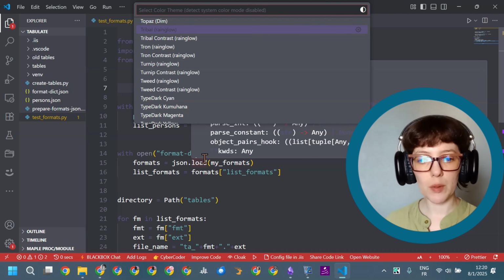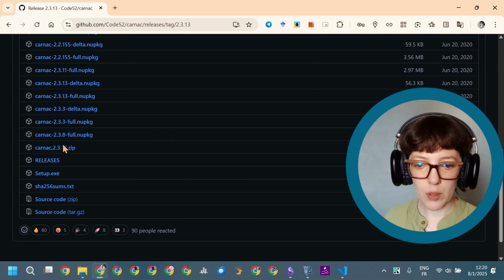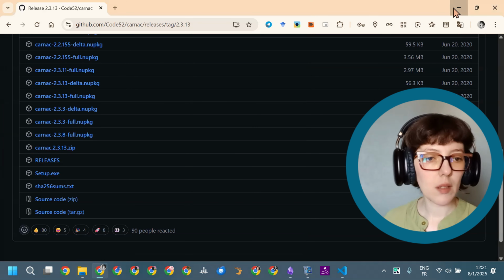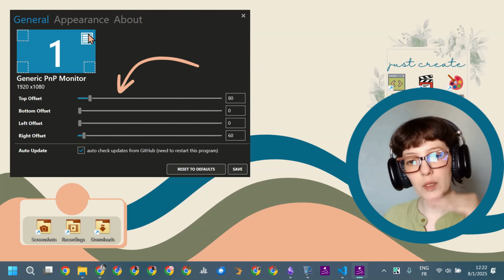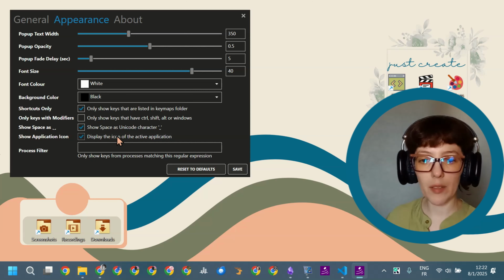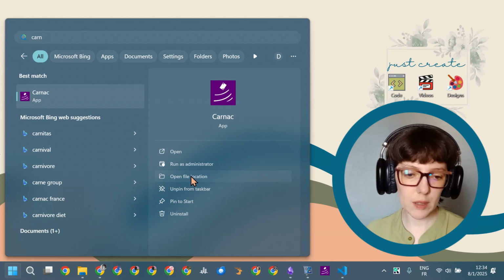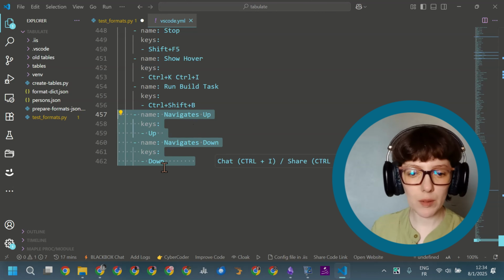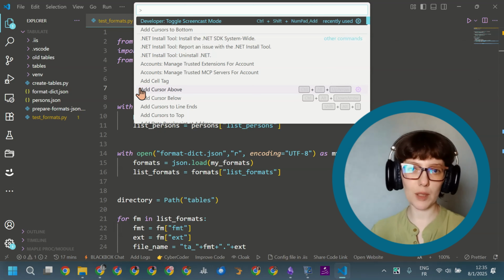How To Use and Customize Carnac: Magnificent Keyboard Utility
The steps to install, use, and configure Carnac: the Free Magnificent Keyboard Utility